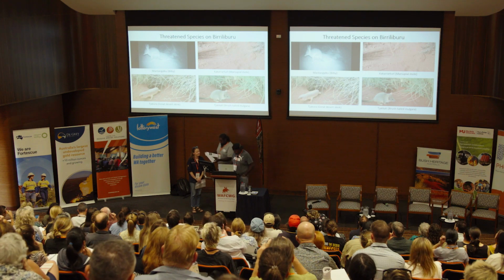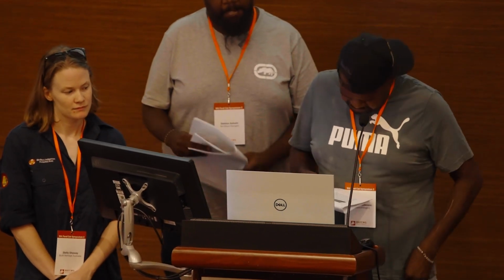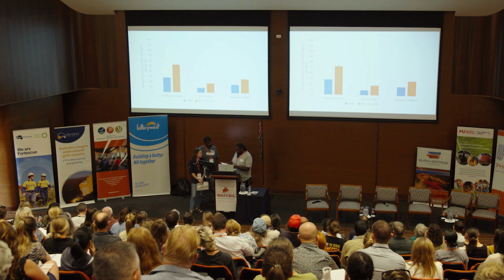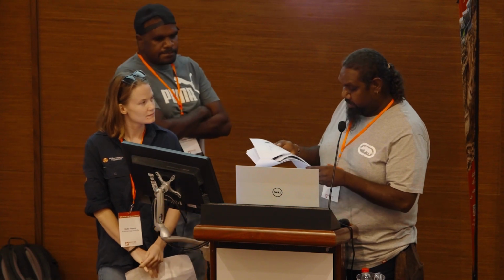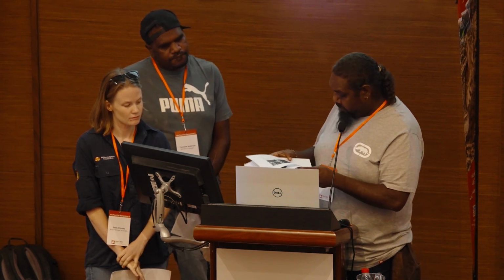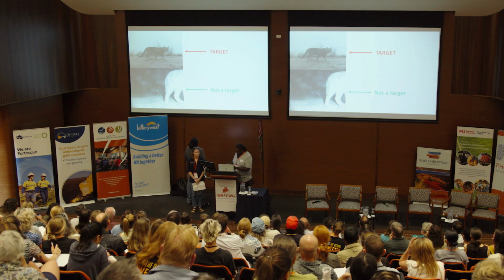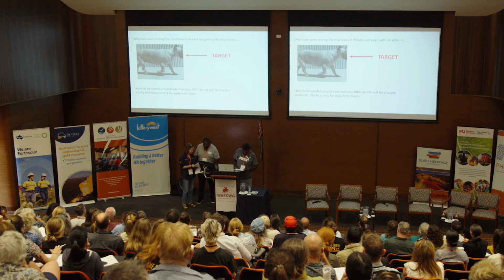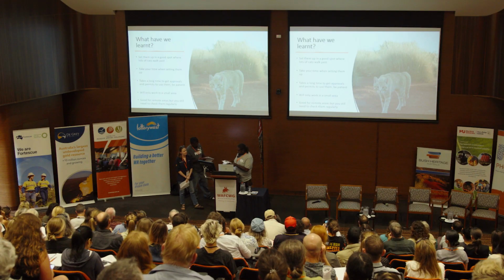Trialling the use of felixers on the Birriliburu Indigenous Protected Area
The Birriliburu Rangers work on the Birriliburu Indigenous Protected Area (IPA) in the Little Sandy and Gibson Deserts of Western Australia. It is a vast and remote landscape where the rangers conduct land management activities including managing fire, monitoring threatened species and feral predators, managing weeds and controlling large feral herbivores. Katjarra, also known as the Carnarvon Ranges, is in the south-west corner of Birriliburu determined area, is home to an array of endemic, rare and important flora and fauna species. Feral cats are recognised as a threat to a number of these threatened species in this area such as the Greater Bilby, Northern marsupial mole, Malleefowl and Great Desert skink. These species stand to benefit from the development of an operationally viable and effective cat control program. Due to the remote location of the Birriliburu Indigenous Protected area and the healthy population of dingoes other forms of cat control have not been implemented. That is why Birriliburu Rangers see using Felixers as an important tool to trial feral cat control in key areas of the IPA. The Birriliburu Rangers have been conducting feral cat and fox monitoring at Katjarra since 2015 and using this data and tracking skills have placed three Felixers out for 5 months. Birriliburu Rangers will present the results of this 5 month non-poison trial at Katjarra and discuss the challenges and benefits for Ranger teams using this new technology in remote areas.